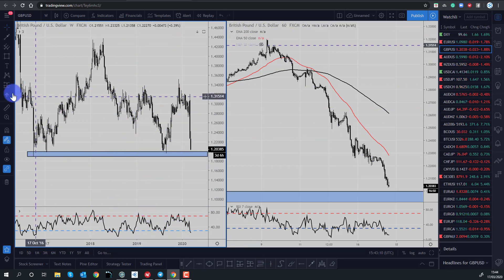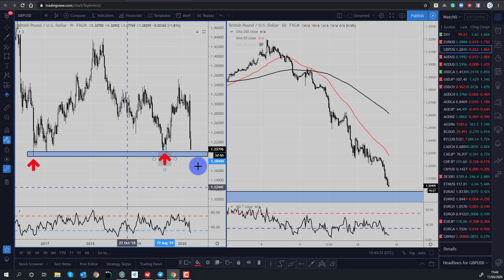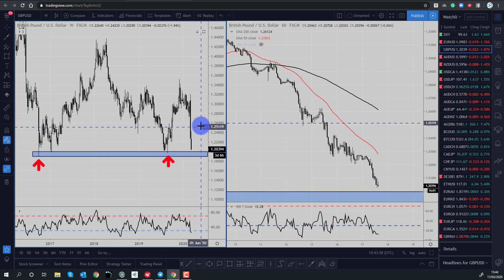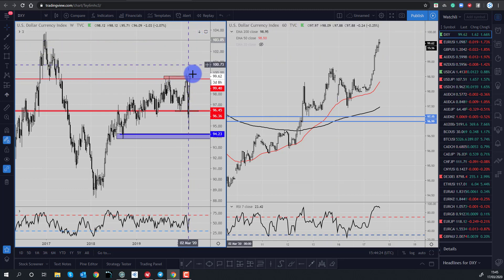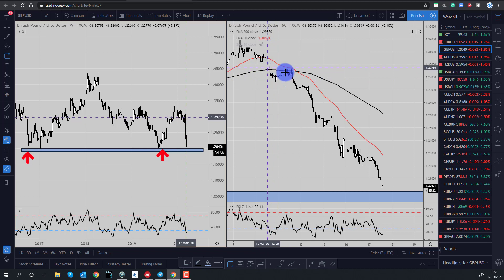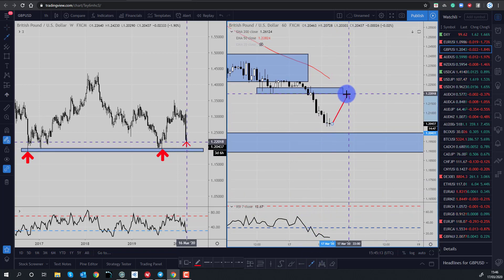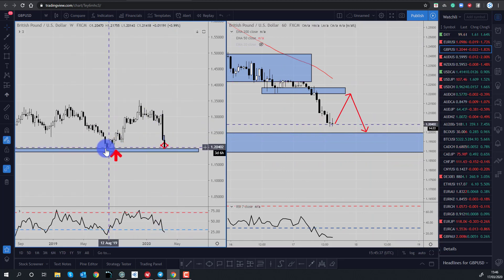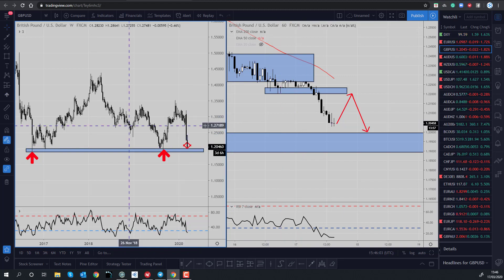FOREX CHART OF THE DAY- GBPUSD CONTINUES TO FALL